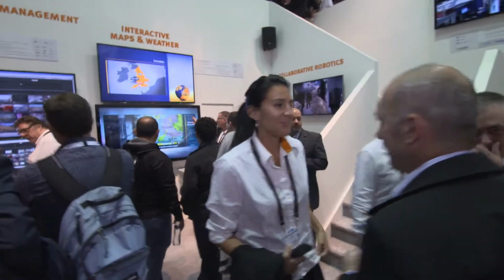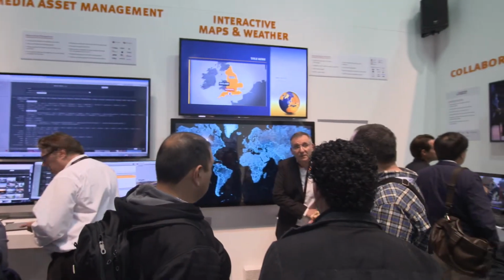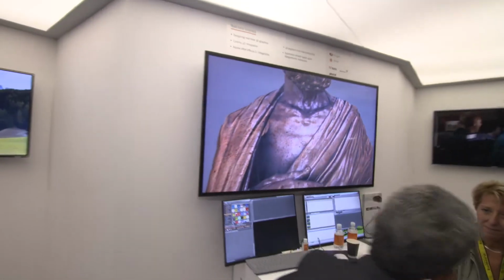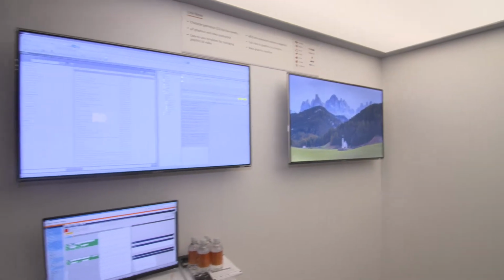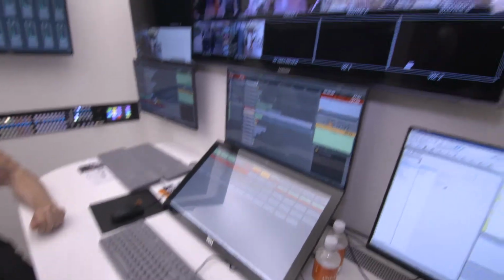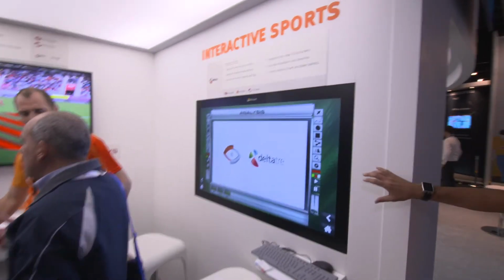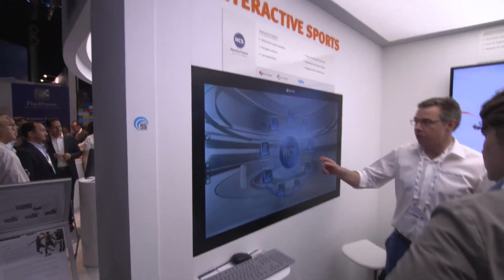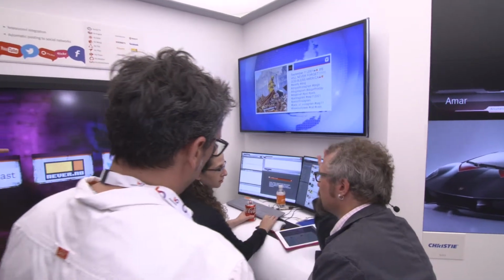Vizrt Booth Tour at IBC 2015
Take a tour of the Vizrt booth at IBC 2015

Learn more about what Vizrt showed at IBC 2015